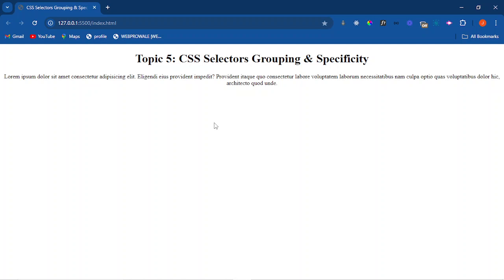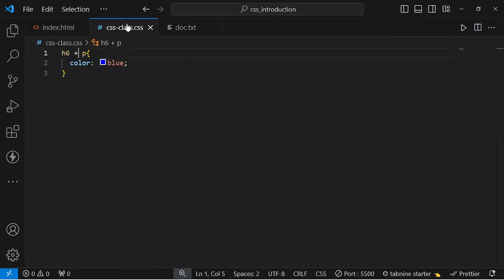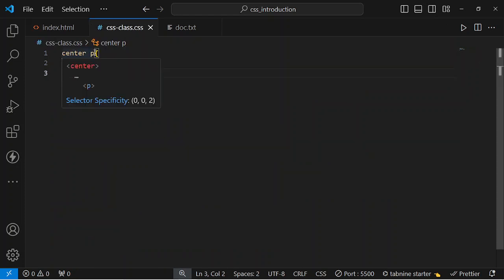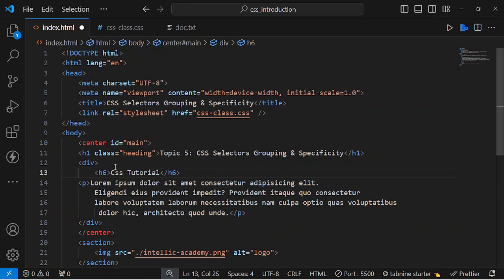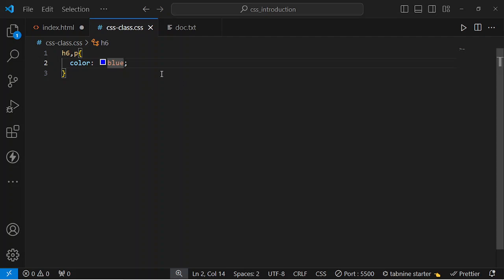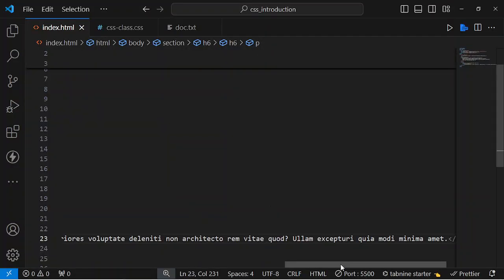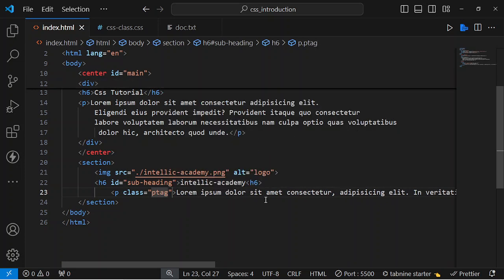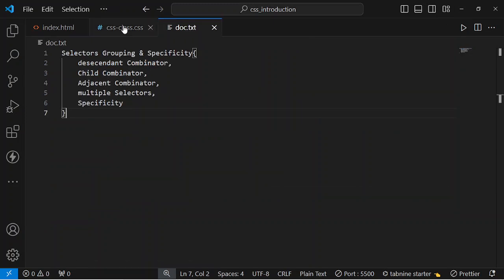CSS Grouping and Specificity Explained: Master Your Styling Strategy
Unlock the power of CSS with this in-depth tutorial on grouping and specificity. Learn how to efficiently apply styles to multiple elements using grouping selectors, and understand how specificity affects which styles are applied when there are conflicts. Whether you're a beginner looking to solidify your foundation or an experienced developer aiming to refine your CSS skills, this video will help you write cleaner, more efficient code. Don’t miss out on these essential tips to elevate your web design game!